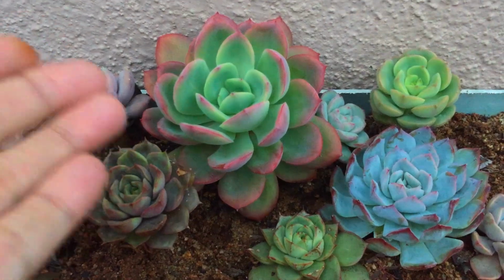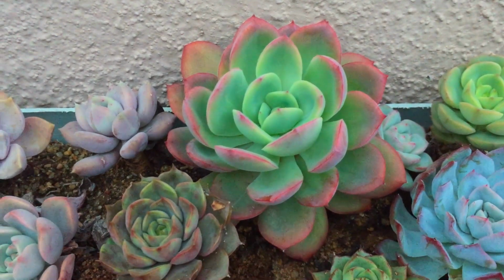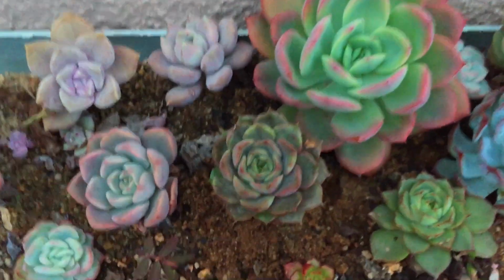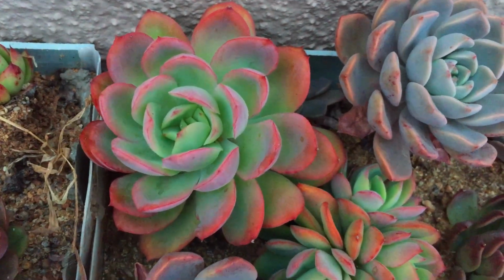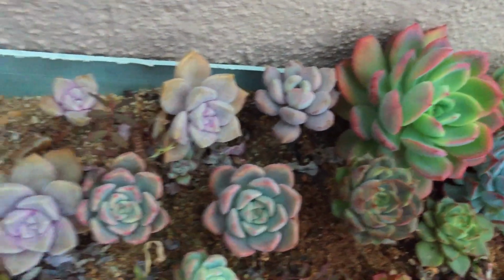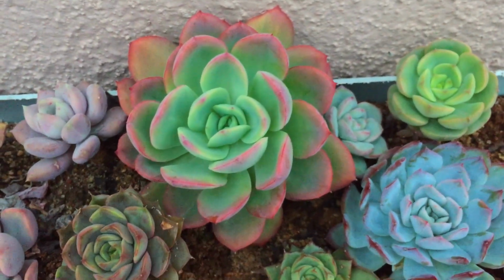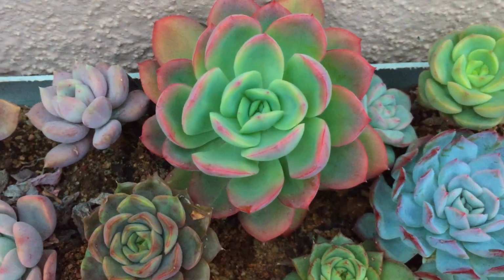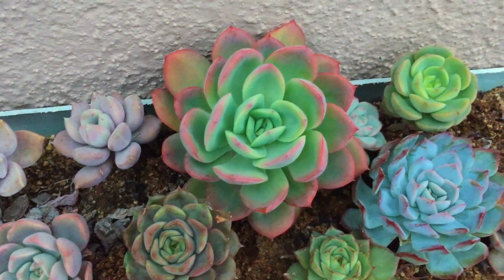ONE WATERING CAN DE-STRESS THE SUCCULENT | SUCCULENT CARE TIPS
RIVER SAND

1)SOIL- well draining ,porous,loose soil…non organic,a soil media  that doesn’t retain moisture.
2)POT - smaller the pot better ideally 3-4 inches pot depth is good enough for a medium size succulent.
3)WATERING - only when the soil is bone dry however green  coloured succulents like haworthia ,aloe mainTain slight Moisture but not soggy wet soil.
4)LIGHT - brightly  coloured succulents provide direct morning sunlight for 5-6 hours post acclimation .Green coloured succulents like haworthia,strings of pearls or any string varieties indirect bright light.
5)Fertiliser - is not the top priority if you don’t  use fertilisers it’s fine…but if you do go for liquid based fertiliser 1/2 the strength what’s mentioned on the bottle dilute in water ….and only feed the succulents that are in their growing period …never feed dormant succulents…never add too much fertiliser it will  make the succulent weaker …during the growing period once a month or once in two month should be good ….wishing you all the luck

1. solar box camping light warm
2. Seaweed
3. Cow dung cake
4. Grow bag with pvc
5. Neem oil
6. TrustBasket Hanging Pot Extension Hook - Set of 5
7. Vertical garden pots
8.Mini garden tools from Amazon
9.Buy Watering bottle for succulents 👇🏼
10. Get your moisture meter here 👇🏼
11.Casa de amor ( SAND )